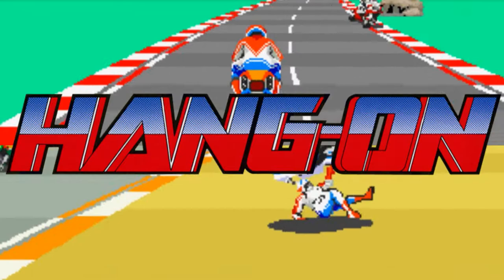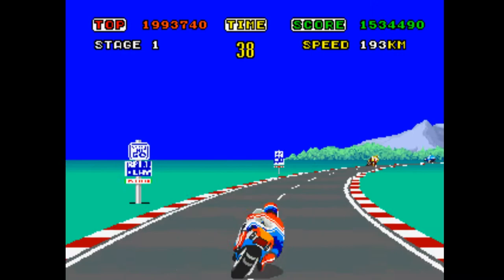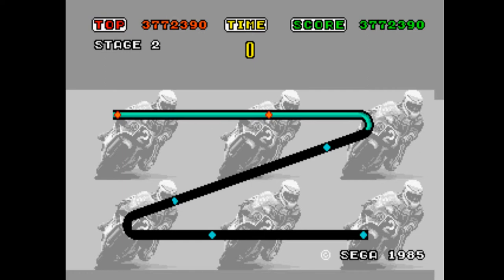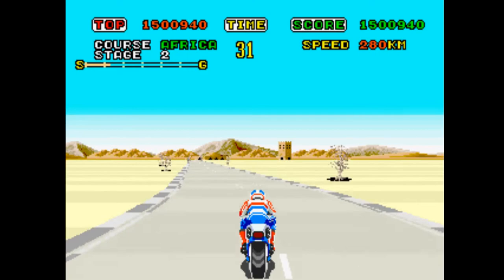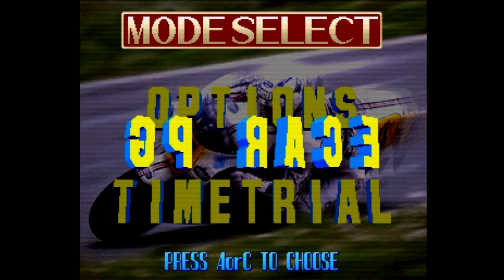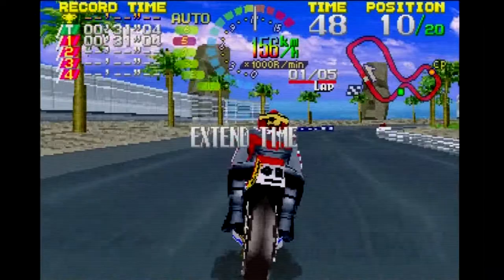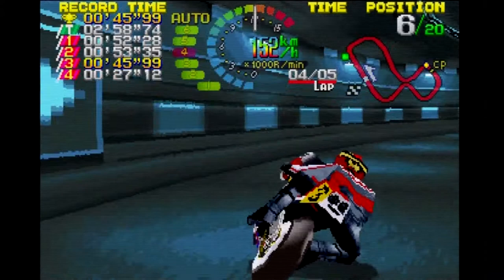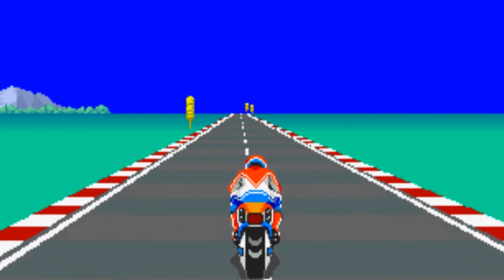Hang-On POW!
Bloggo takes a quick look at the Hang-On series of games!